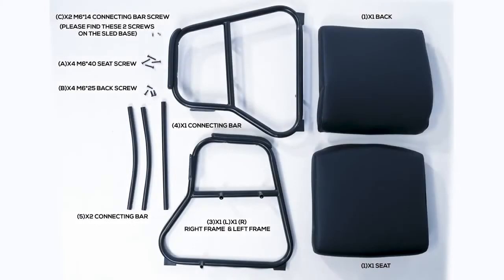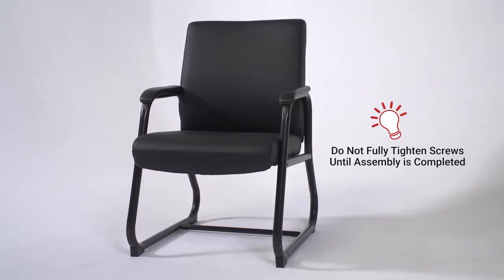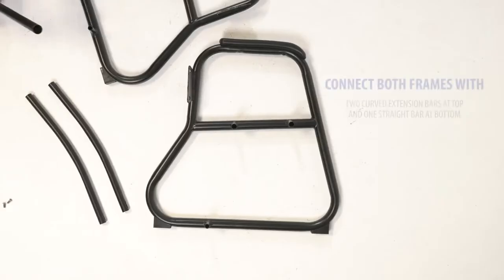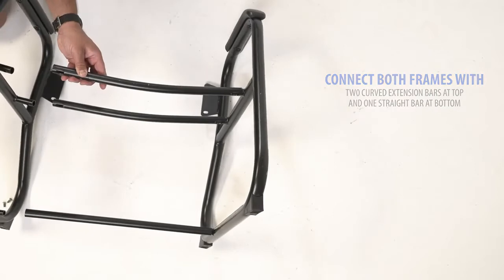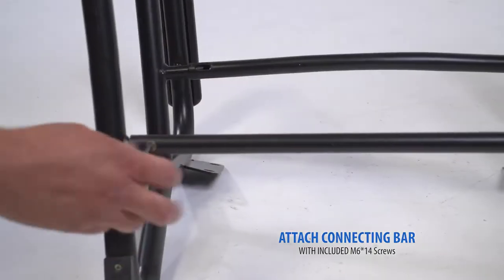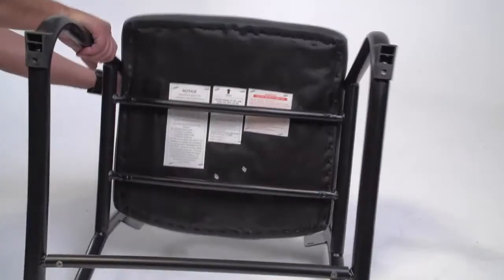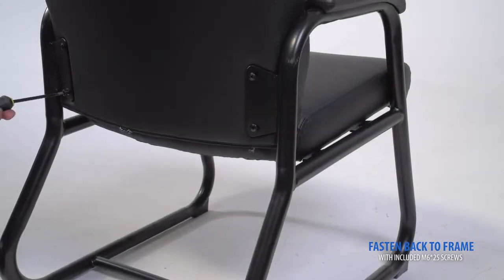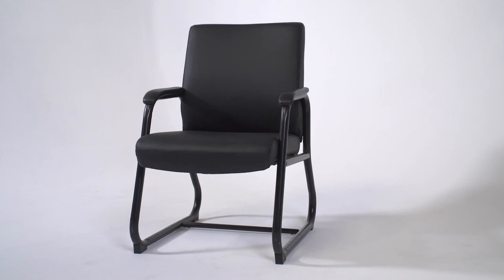American Gaming Supply Boss Heavy Duty Caressoft Guest Chair Assembly